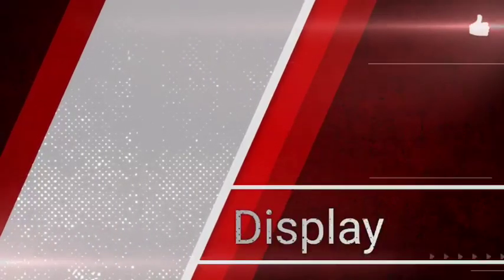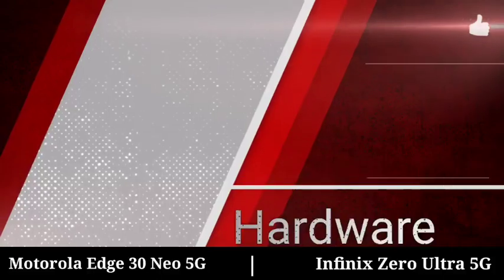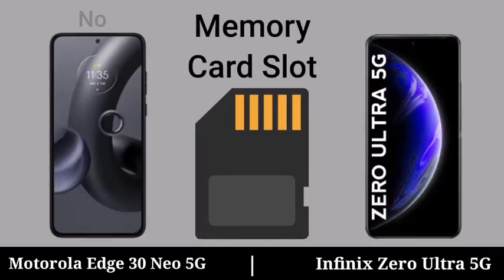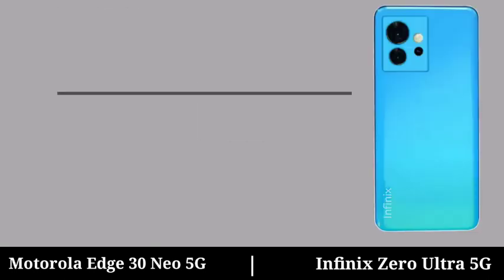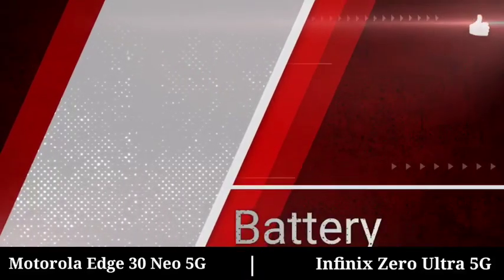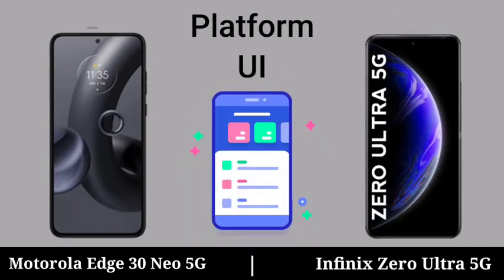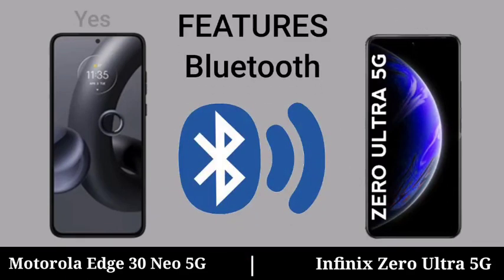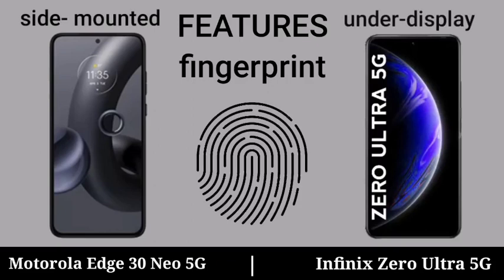Motorola Edge 30 NEO 5G vs Infinix Zero Ultra 5G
comparison of Motorola Edge 30 NEO 5G vs Infinix Zero Ultra 5G || Infinix Zero Ultra 5G vs Motorola Edge 30 NEO 5G mobile phone review video